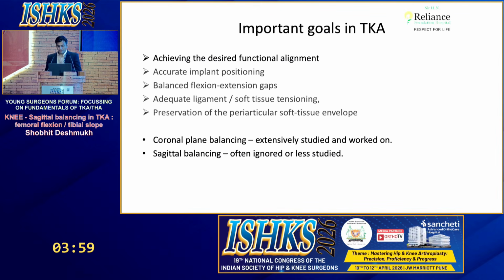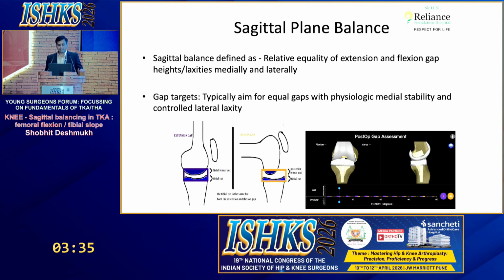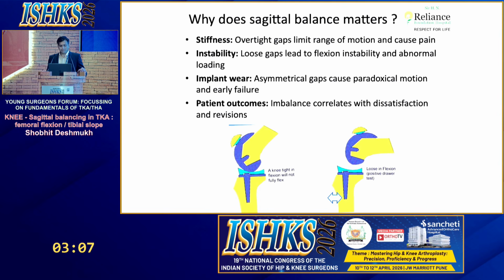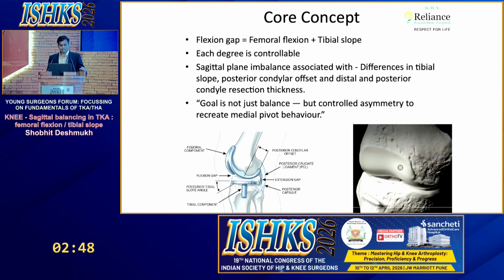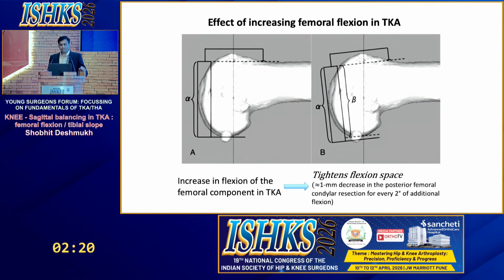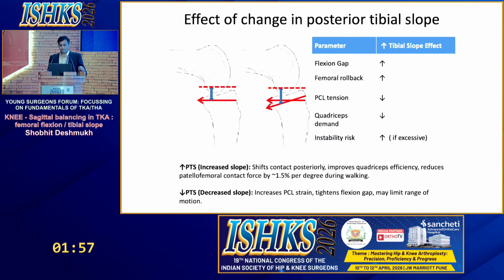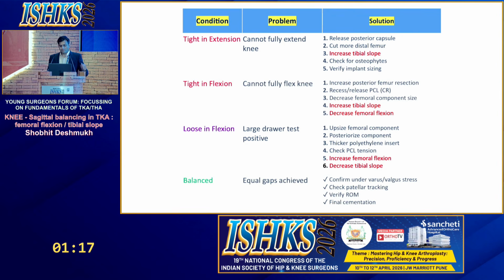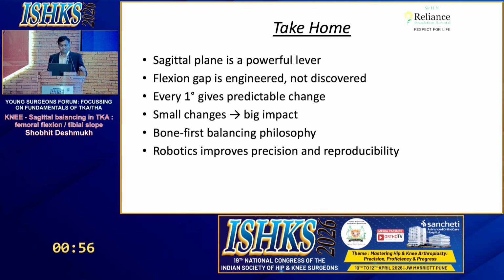ISHKS 2026 : Sagittal Balancing in TKA - Femoral flexion / Tribal slope - Dr. Shobit Deshmukh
This video is a part of the Indian Society of Hip & Knee Surgeons (ISHKS) 2026

📍 Venue: JW Marriott Hotel, Pune

Organising Committee

* Dr. Hemant Wakankar
* Dr. Mahesh Kulkarni
* Dr. Neeraj Adkar
* Dr. Kiran Kharat
* Dr. Raghav Barve
* Dr. Abhijit Agashe
* Dr. Rohit Luthra
* Dr. Sinu Bhaskaran
* Dr. Ashok Shyam
* Dr. Hrushikesh Saraf
* Dr. Suresh Patil
* Dr. Sahil Sanghavi
* Dr. Umesh Nagare